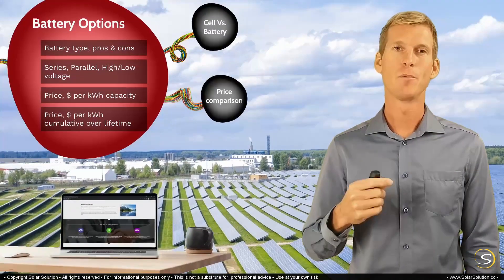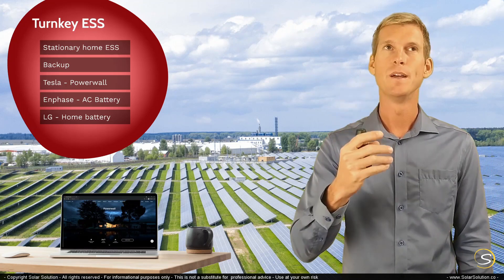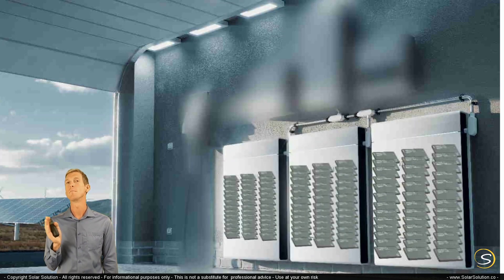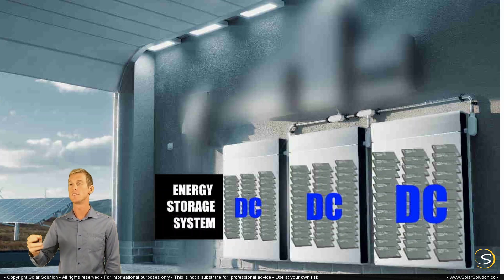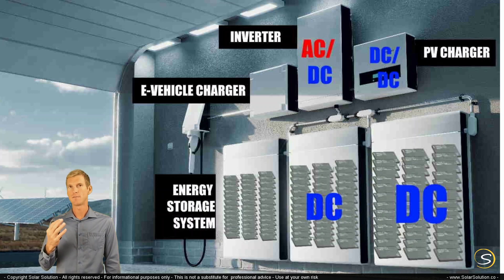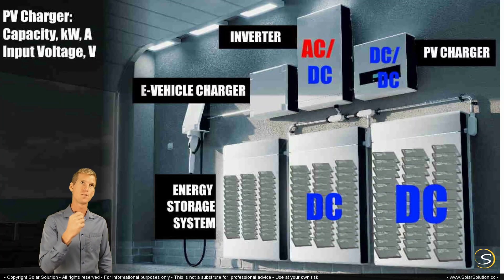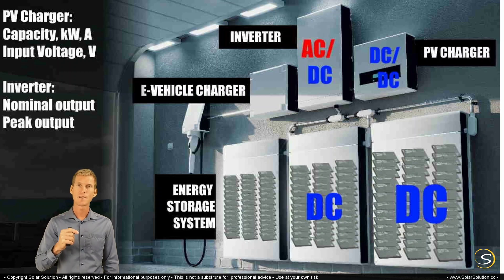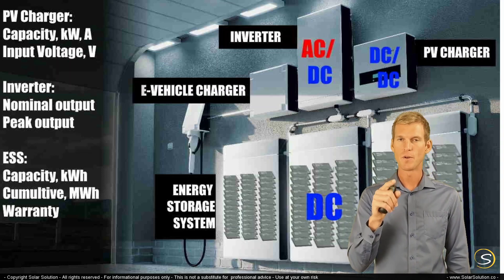Home Battery Backup: The system values you need to know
Renewable Energy Engineer Jesse Gorter explains how a home battery backup system works, and what kind of performance values are important.

Jesse